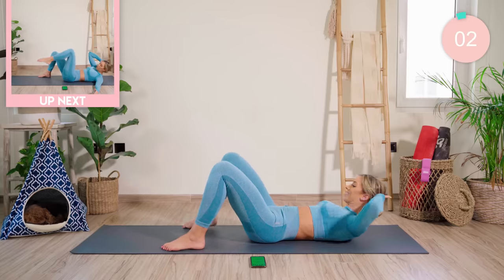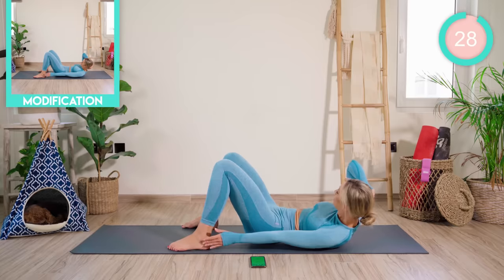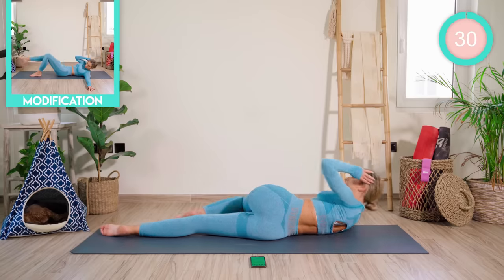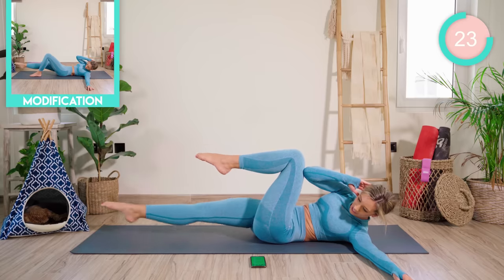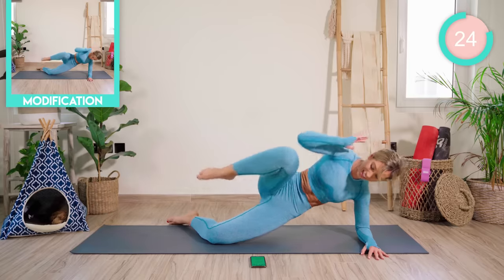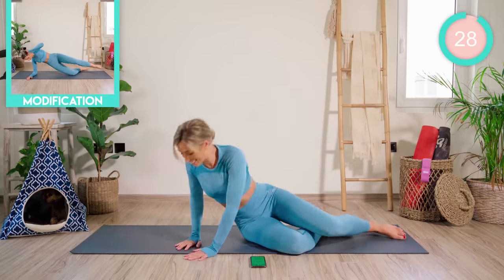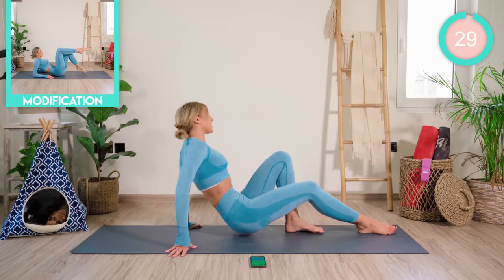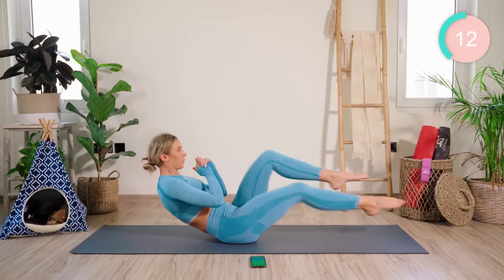LOSE LOVE HANDLES in 14 Days (muffin top fat) | 5 min Home Workout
Lose love handles and muffin top fat in 14 days at home with this 5 minute home workout. These belly fat loss and oblique exercises will target your love handle area and burn belly fat from home. Learn how to get rid of love handles and muffin tops. Top get the best results,  do this for 14 days with good nutrition. Gymshark clothes, Optimum Nutrition products and more! See below for details on how to enter.

1. £100 / $120 Gymshark Gift Voucher
2. £100 / $120 worth of Optimum Nutrition Products
3. A year membership to the new LEAN App when it launches

The competition will close as soon as we hit 500k subscribers. The winner will be announced on my Instagram stories and here in a video so keep your eyes peeled!

THANK YOU ONCE AGAIN- Sorry to shout, but my gosh I'm happy! Love you all

1. Being in calorie deficit
2. Cardio/ HIIT workout (I often call these Fat Loss/Burn workouts on my channel)
3. Specific muscle targeted workouts. To strengthen and develop specific muscles.